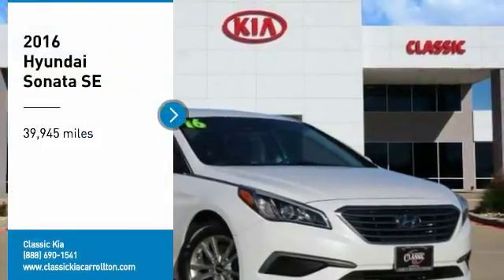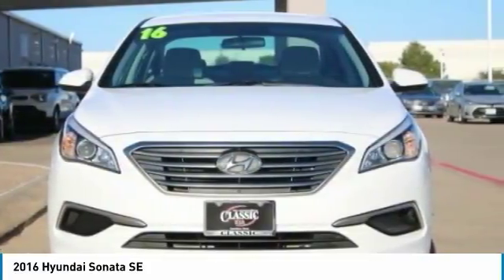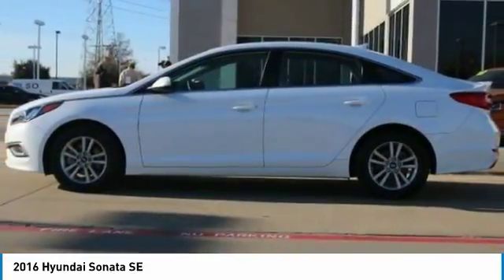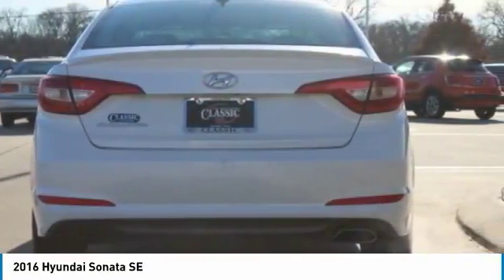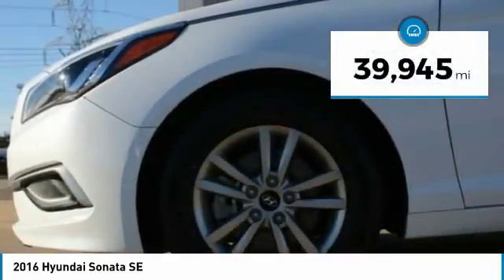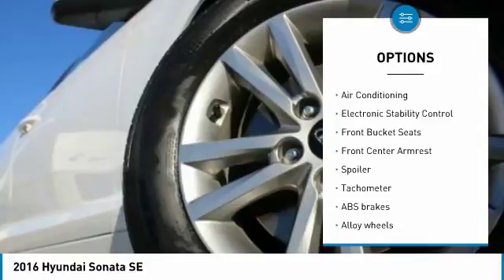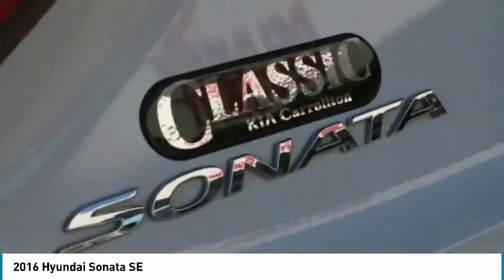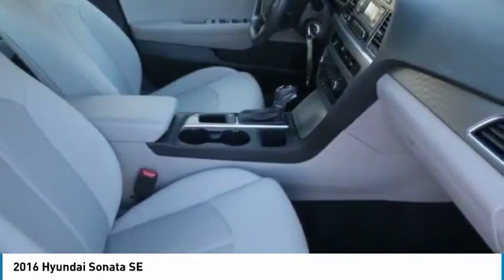2016 Hyundai Sonata Carrollton, Dallas, Richardson, Plano GH396500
2016 Hyundai Sonata SE

Classic Kia
2920 I-35E

CARFAX One-Owner. Cloth. 2016 Hyundai Sonata SE Odometer is 2592 miles below market average! 38/25 Highway/City MPG Awards:br  * 2016 KBB.com Best Buy Award Finalist   * 2016 KBB.com 16 Best Family Cars   * 2016 KBB.com 5-Year Cost to Own Awards